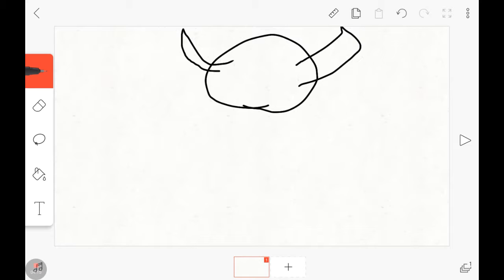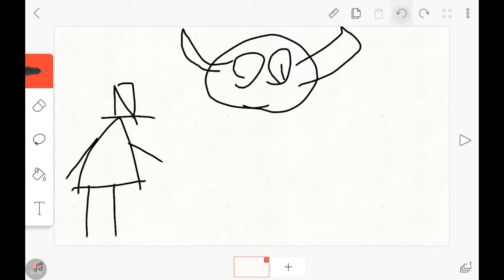The unknown info 3 the bronze Watchers